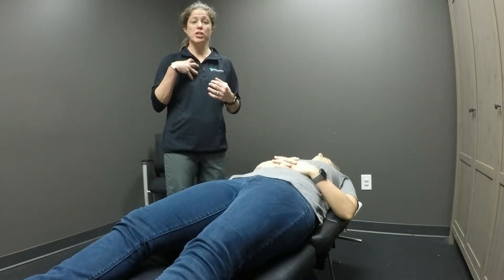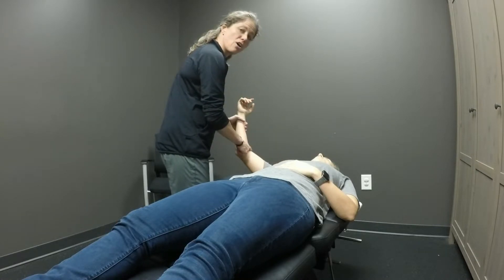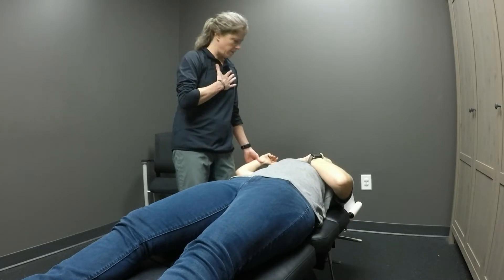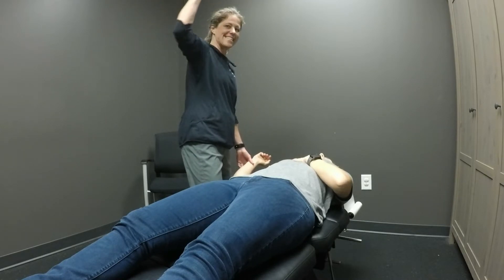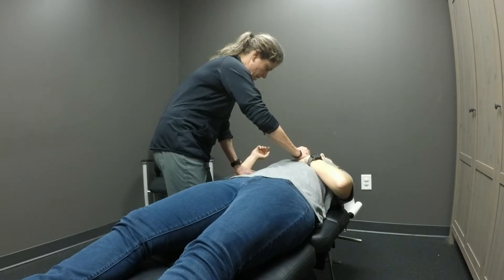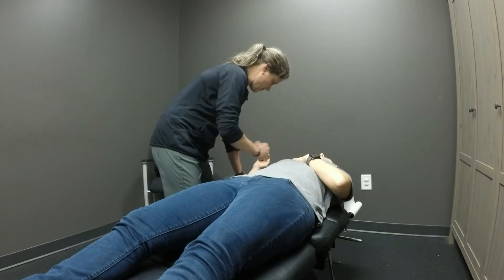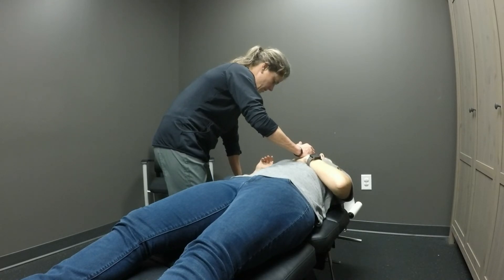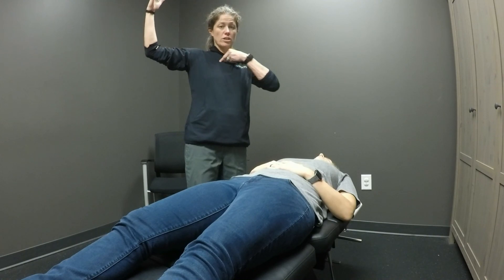Pec Major (Clavicular Division) PIR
Dr. Linkhorn's PUBH 3684. Post isometric relaxation of pectoralis major - clavicular division.